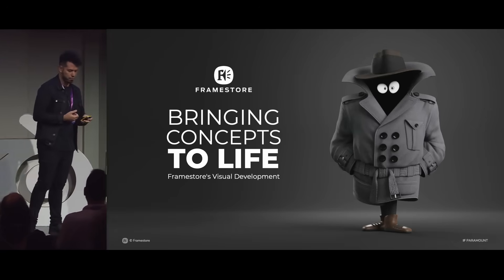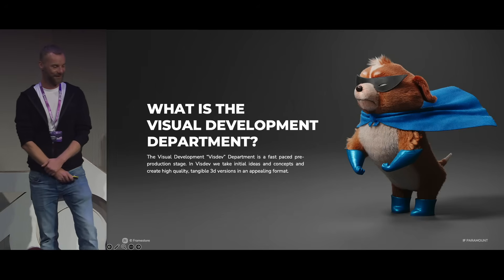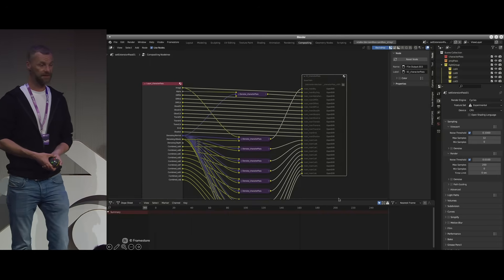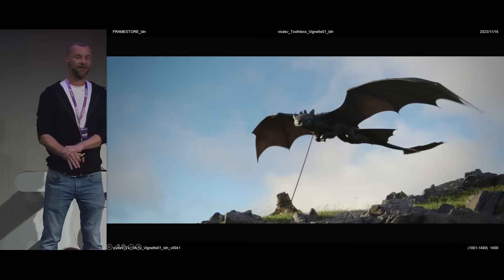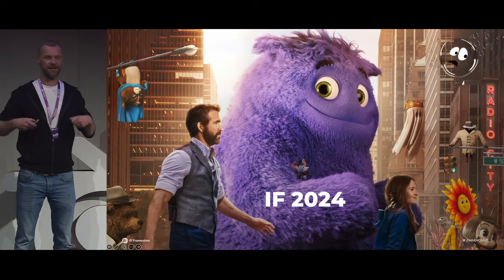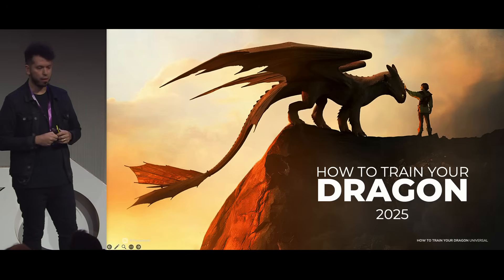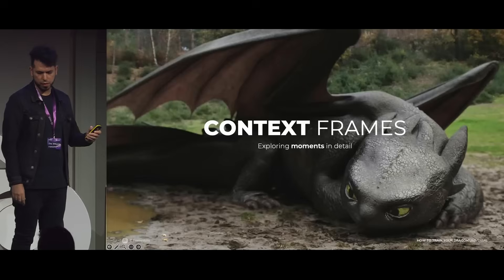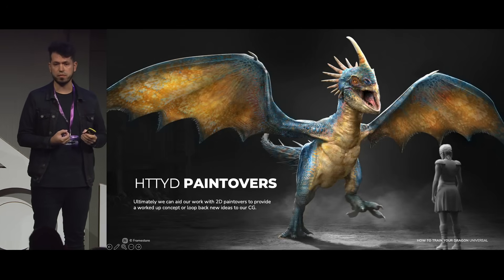Bringing concepts to life - Framestore's Visual Development — Blender Conference 2025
"Bringing concepts to life - Framestore's Visual Development" by Stefan Mayr, Juan Francisco Hernández Mendoza at Blender Conference 2025

How Framestore's Visual Development Department is integrating Blender in their workflow to create high quality Creature and Environment concepts